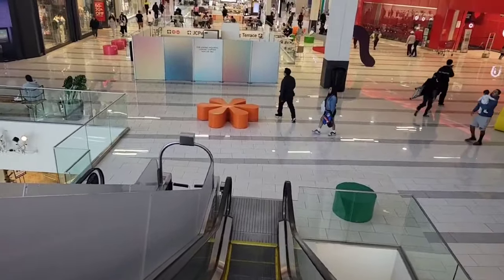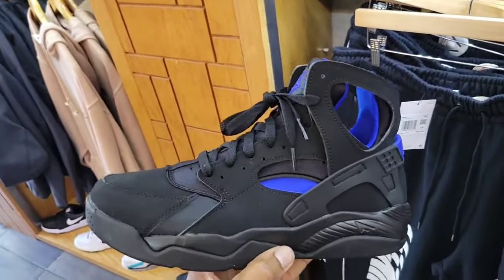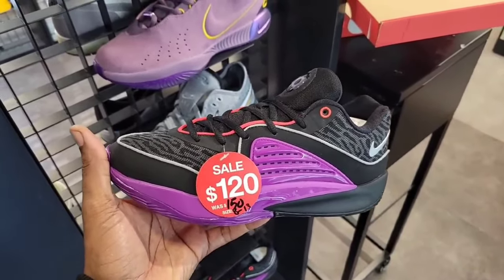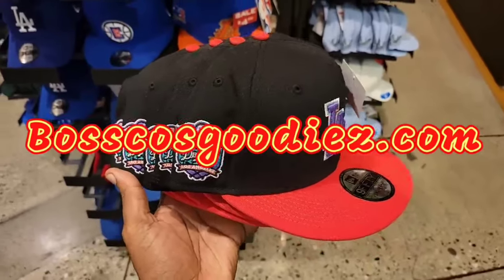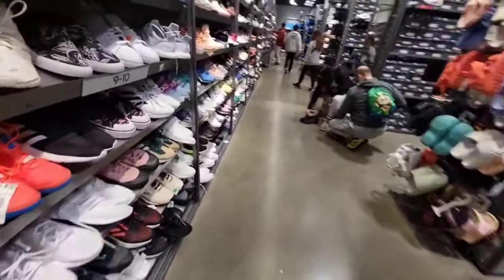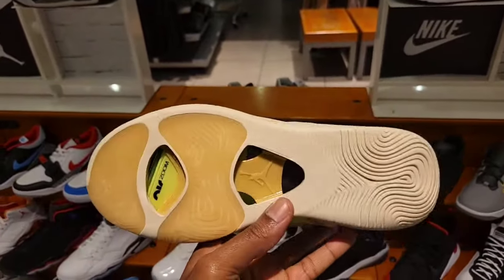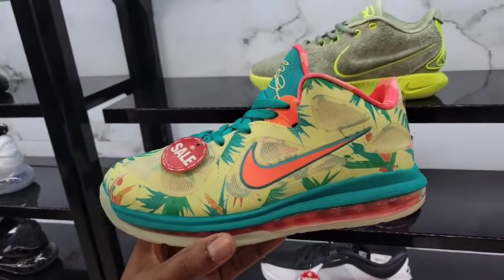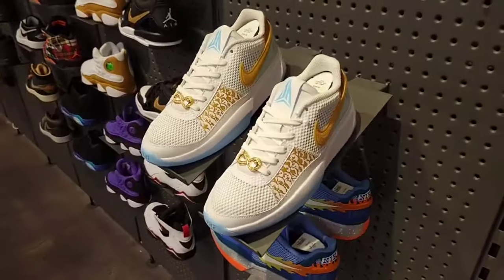All Sneakers Under $50!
Everything Under $50!

⏰️ TIMESTAMPS ⏰️
0:00 Intro
3:00 Shiekh Shoes
11:09 JD Sports - Culver City
18:55 Foot Locker - Culver City
22:05 $5 Hats
23:26 Champs Sports - Culver City
24:23 Adidas Outlet
30:08 JD Sports - Glendale
36:44 Champs Sports - Glendale
38:20 Shoe Palace - Glendale
44:20 Shoe Palace - Burbank
45:44 Skechers Basketball
46:50 Dick's Sporting Goods
50:14 JD Sports - Northridge/Topanga
01:01:13 Recap